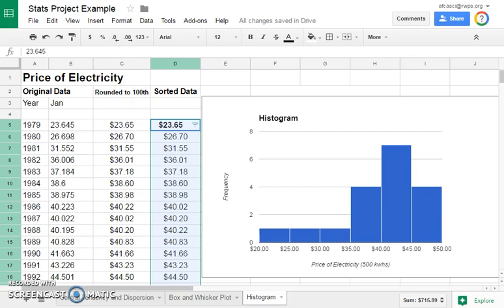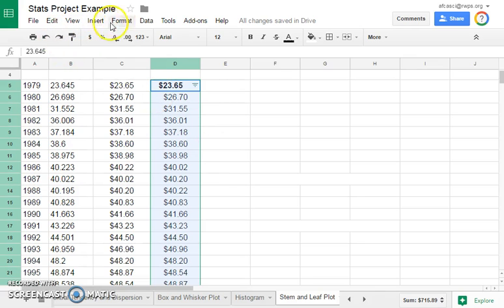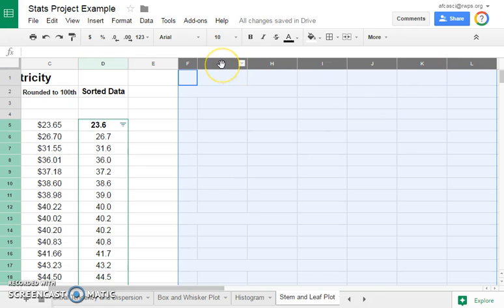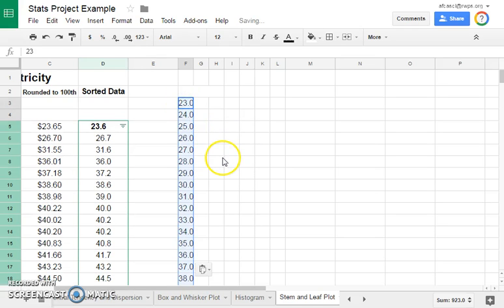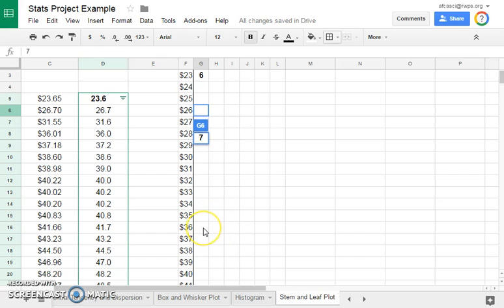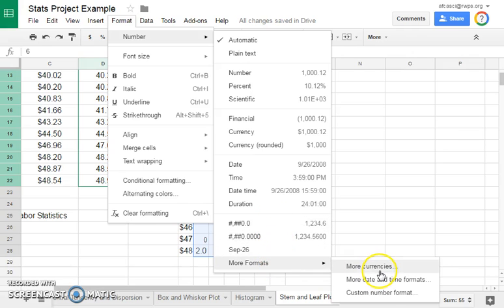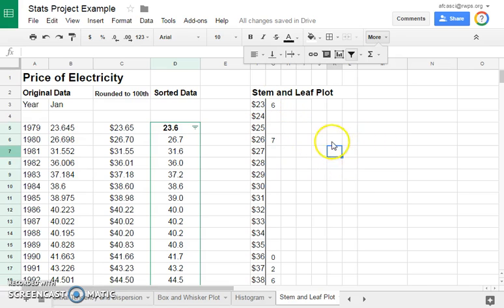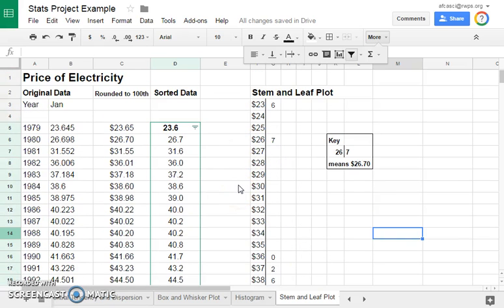RWHS Algebra 2 Stats Project Stem and Leaf Demo